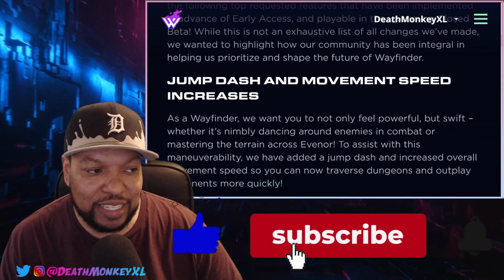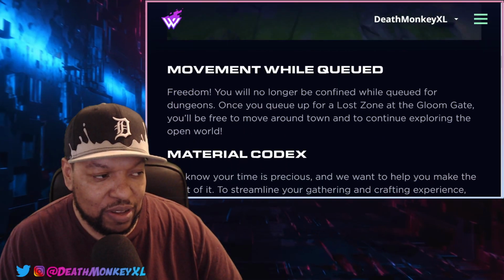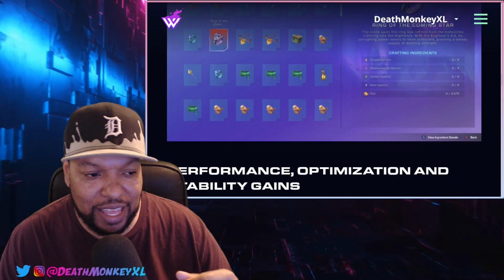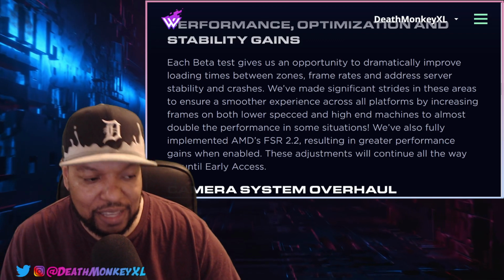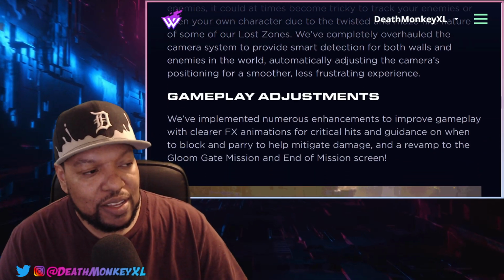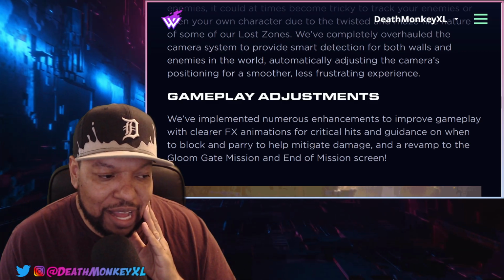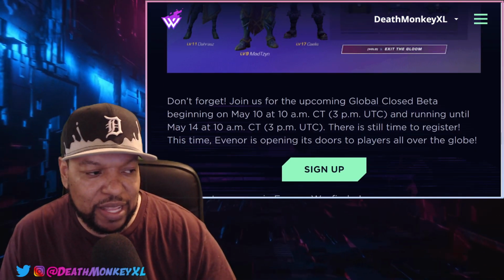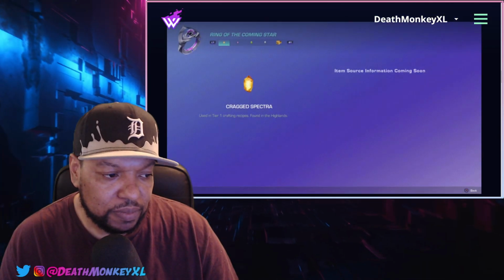New Gameplay Features Coming To Wayfinder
Airship Syndicate posted a blog going over updates to gameplay features in Wayfinder. Let's talk about what's new!

Streambeats - Infinite

Wild Bills Soda: Save 15% on your order by using code 'DMXL' at checkout or just by clicking this
(I recommend the Starter Pack)

Thank you, everyone, for supporting this channel. It means so much to me. I've been creating videos on and off for a while but now I am sticking with it, and I'm glad you are here with me on this journey.